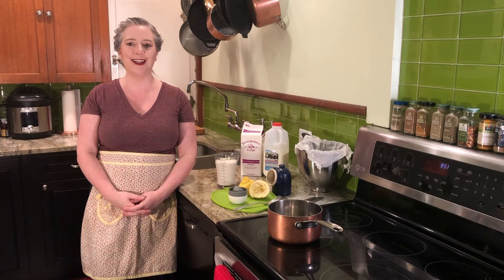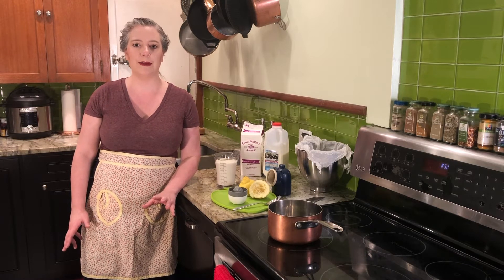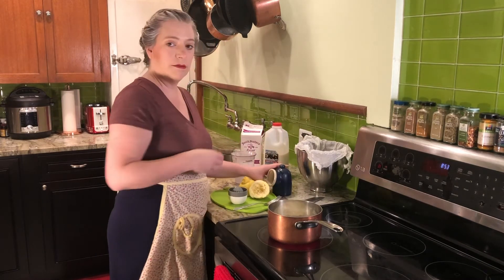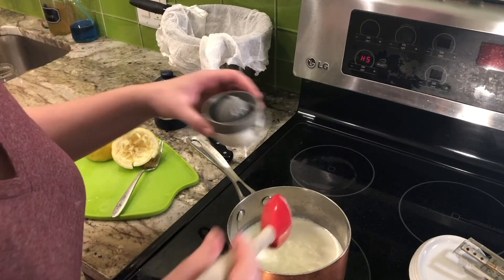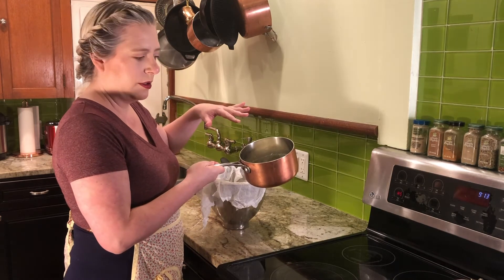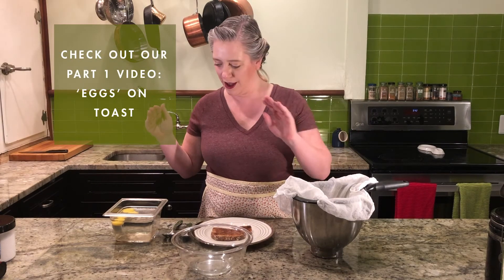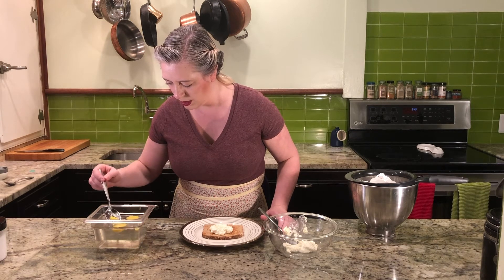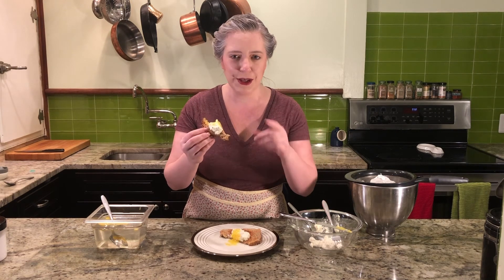Homemade Ricotta Cheese with Chef Erin Brindley. (Part 2 of the "Egg" on Toast Recipe)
You are going to be so mad when you realize how easy it is to make ricotta cheese at home. This is part two of the “Eggs on Toast” recipe from Nordo’s David Lynch inspired dinner theater show “Lost Falls”. Classic homemade Ricotta makes up the egg white portion of the modernist dish that looks like breakfast, but tastes like dinner.

Can't live without it: Erin's kitchen tile is modwalls’ Lush Glass Collection in Lemongrass

NORDO'S HISTORY: In 2009, Café Nordo launched a hybrid of the pop-up restaurant and underground theater. Relying on relationships with local farmers, ranchers, fishermen, composers, actors, and visual artists, Nordo serves up modern cuisine while thrilling audiences with the history, myth, science, and politics of food. Each show, performed at venues all over the Seattle area, ran for 6-8 weeks for an almost always sold-out crowd, winning Chef Erin Brindley Seattle Weekly's 2018 Best Chef in Seattle award and receiving rave reviews for music, performers and productions.

Previous venues have ranged from the warehouse of a chocolate factory to a former museum and each has provided a unique backdrop for an immersive experience. Our audiences have enjoyed a 1960’s spy farce in a 737 headed for the Seattle World’s Fair where they learned the secrets of convenience food and the Green Revolution (To Savor Tomorrow,) learned the history of the cocktail in a jazzy speakeasy in the 1930’s (Sauced), and took a tour around Nordo’s timeless museum of food, eating each of five courses in a different local artist’s installation (Café Nordo’s Cabinet of Curiosities). Nordo recreated The Black Lodge and redefined breakfast in our homage to David Lynch's Twin Peaks that took murder mystery dinner theater to the next level here in Seattle (Lost Falls). In 2015 The Culinarium at Nordo opened in historic Pioneer Square. Committed to the intersection between Art, Performance, and Cuisine, The Culinarium at Nordo provides a playground for the imagination where flavors and stories come alive in an intimate, immersive setting. The Culinarium not only hosts Nordo's immersive theatrical experiences but is also a crossroads between the culinary and performing arts.The Culinarium is open year round with two “Main Stage Shows” and other exciting programs that are a playground for other artists and chefs to come together, creating an unparalleled arts experience the best dinner theater in Seattle. Awarded the Seattle Times’ prestigious Footlight Award for Excellence in Theater six years in a row, Nordo has become a Seattle institution. Nordo is part of Ripple Productions, a 501(c)3 non-profit arts organization. With a commitment to new and innovative storytelling, Ripple Productions seeks to push the boundaries of innovation by integrating the performing, culinary, and visual arts. Contributions are tax-deductible to the fullest extent of the law.